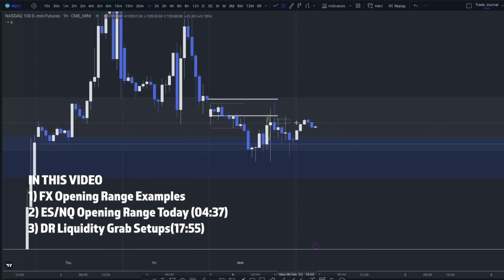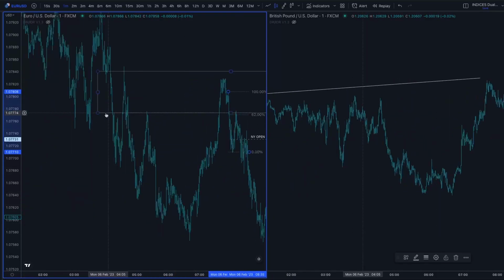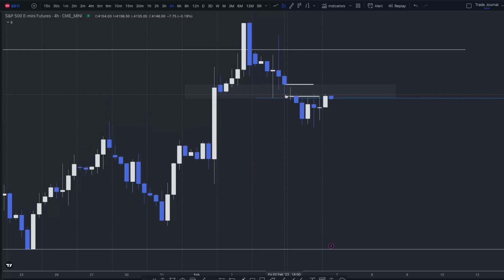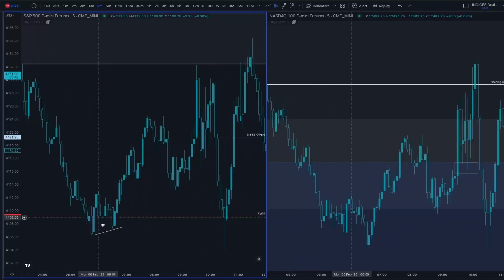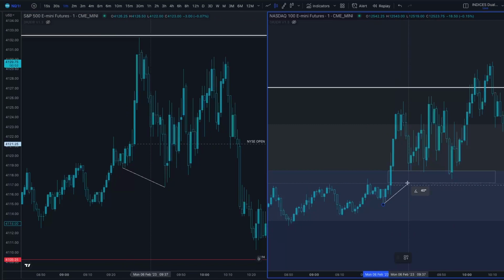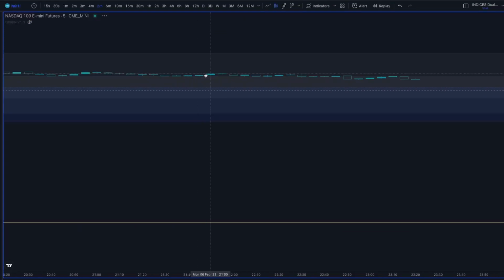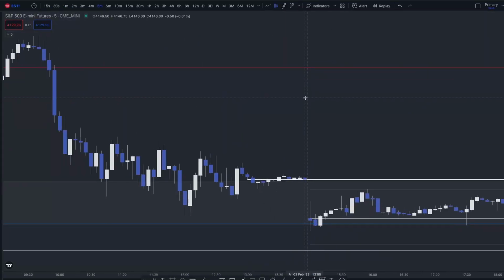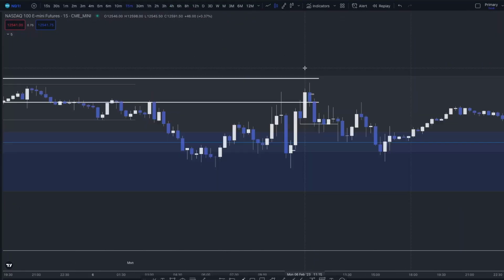NQ Daily Review - February 6, 2023. Navigating the Markets on a Choppy Day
(Please note. I'm so sorry for how the screen is cropped in this video. Ill be better next time)

It was a very choppy Monday, but in spite of that, price still presented numerous opportunities for advantageous risk-reward using the Opening Range Type 3 setup and the DR Scenario 2.

Dollar Dan Trading is not responsible for any losses incurred as a result of using any of our trading strategies. Loss-limiting strategies such as stop loss orders may not be effective because market conditions or technological issues may make it impossible to execute such orders. Likewise, strategies using combinations of options and/or futures positions such as “spread” or “straddle” trades may be just as risky as simple long and short positions. Information is in no way guaranteed. No guarantee of any kind is implied or possible where projections of future conditions are attempted.